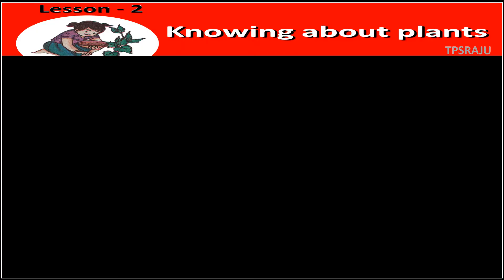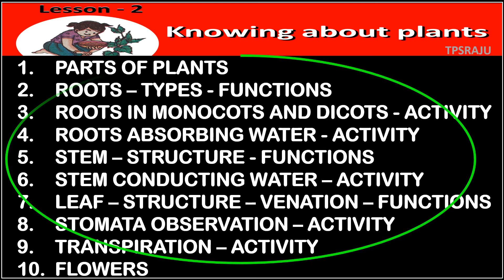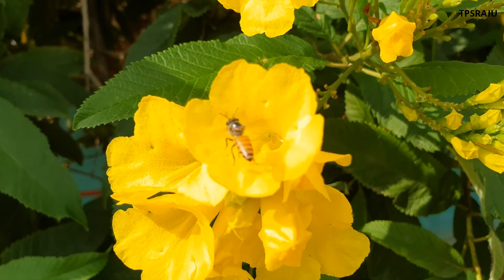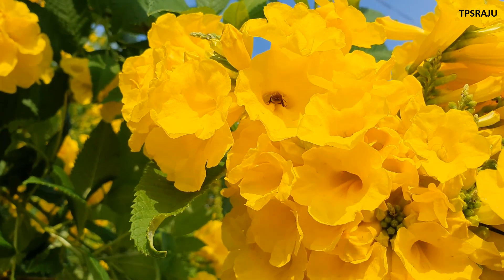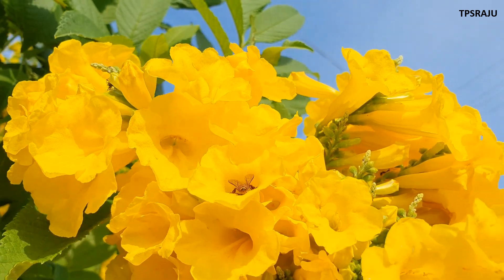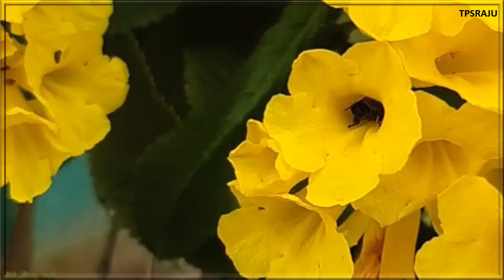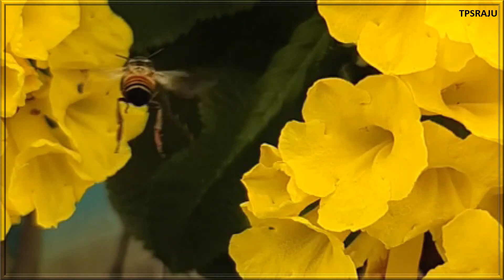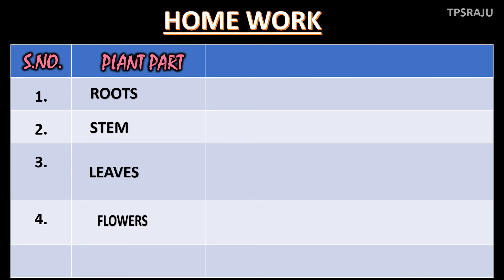6th science/ 2nd lesson / part - 10 flowers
6th general science, 2nd lesson, knowing about plants, party videos, last video, flowers, cross pollination, different types of flowers, insects attracted by flowers,